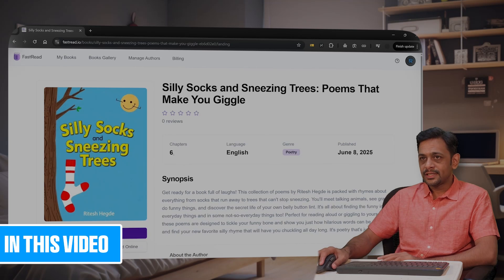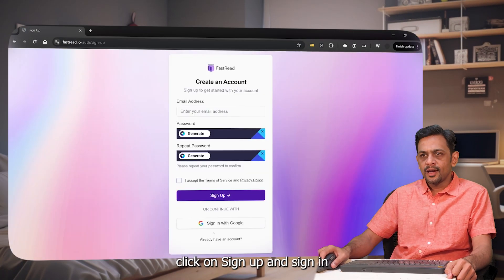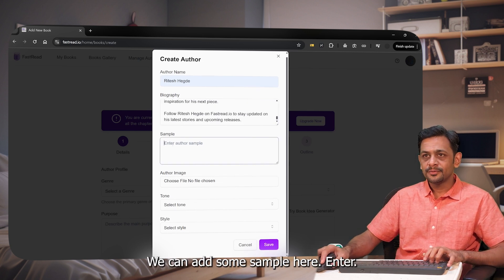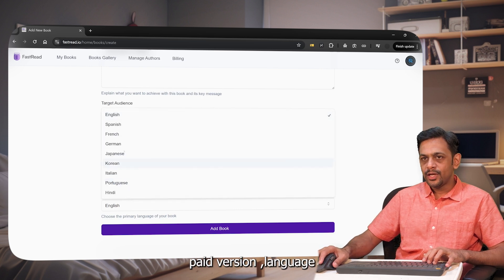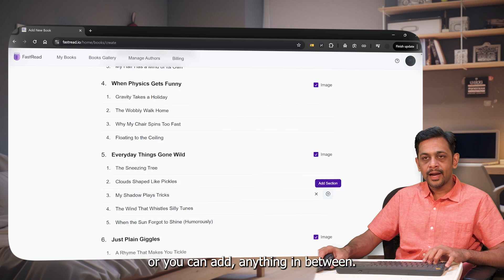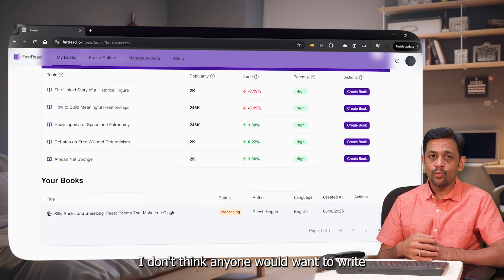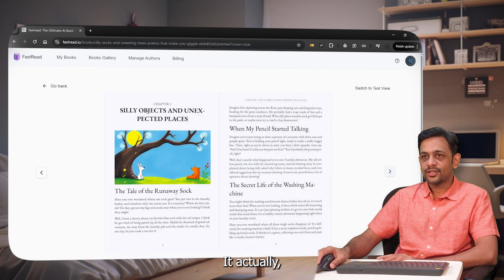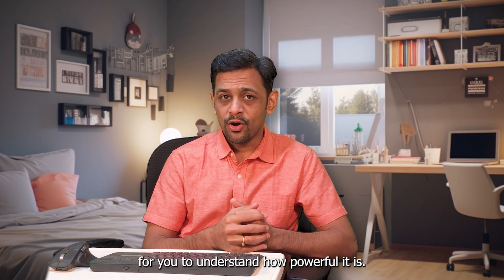I Tried Writing a Book using AI (Best AI Book Generator)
Ever wondered if AI can actually write a full book for you? Today’s tool says YES.

In this video, we’re testing FastRead.io, an AI-powered book creation tool that helps you go from idea to a complete book — including title, author bio, synopsis, chapters, images, and instant publishing.
And all of this… without writing a single line!

This is perfect for aspiring authors, educators, creators, or even parents who want to turn fun ideas into real books.

In this video, you’ll learn:
✔️ How to use FastRead to create a new book
✔️ How to input author details, genre, tone, and audience
✔️ How the AI generates synopsis, outlines, and chapters
✔️ What’s included in the free plan vs. paid options
✔️ Bonus: My first AI-generated poetry book for kids

We tested the free version and it created a published children's book with one full chapter, a title, author bio, and table of contents — all in just a few minutes. It’s not perfect, but it’s a powerful start for writers looking to brainstorm and structure books faster using AI.